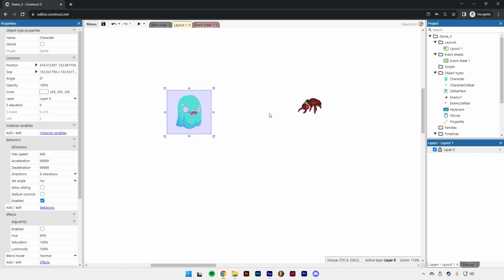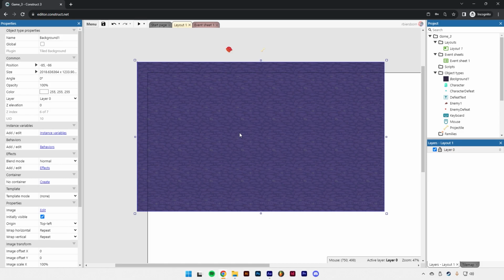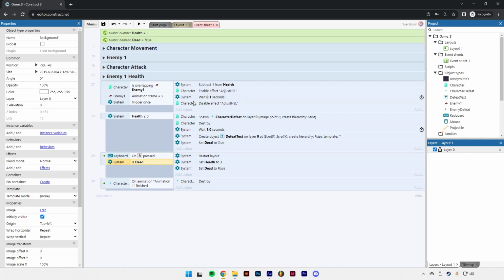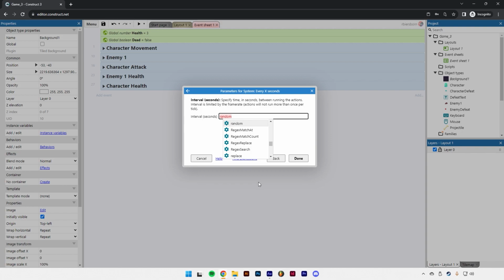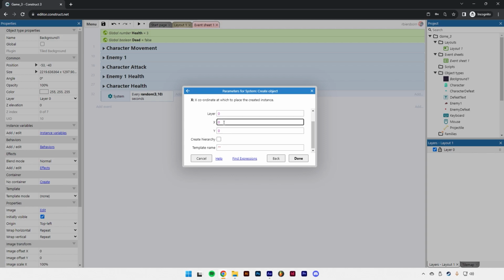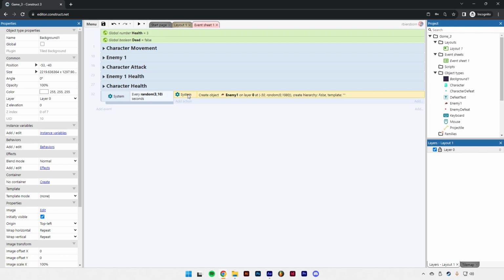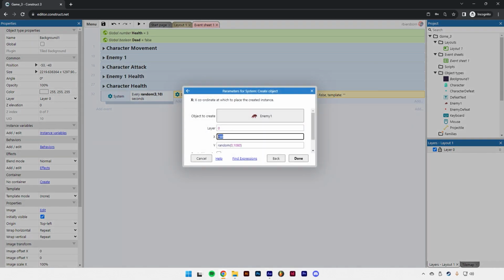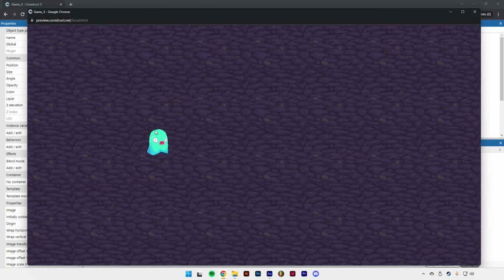TUTORIAL 3E: BACKGROUND & ENEMY SPAWN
Using Construct 3 to create the tiled background and enemy spawn system.